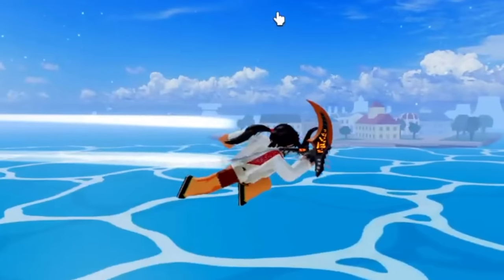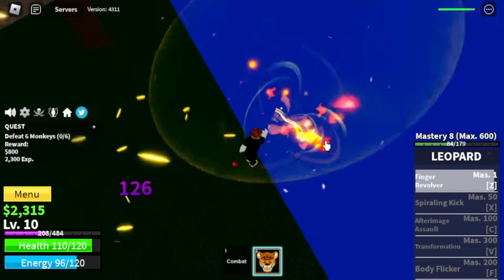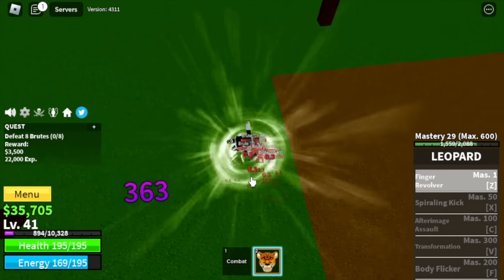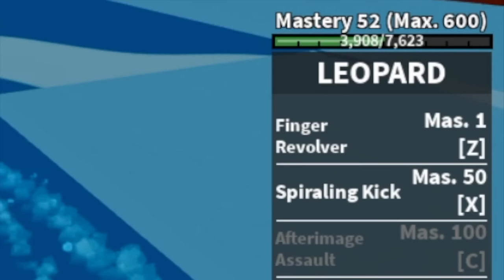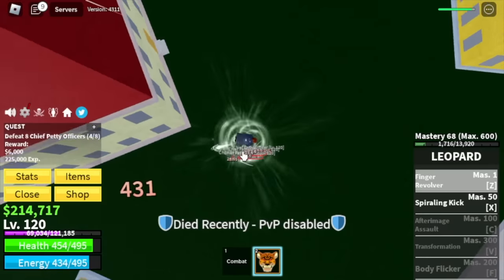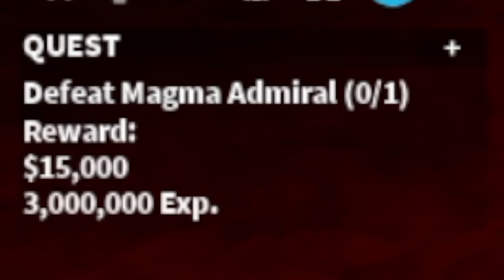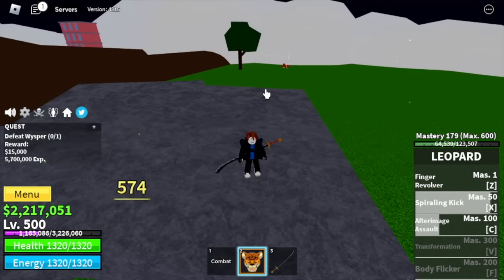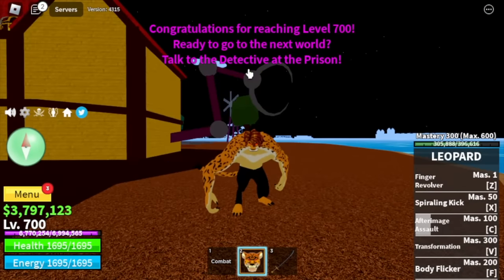Bloxfruits Noob to Pro Using LEOPARD FRUIT (1-700)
Lvl1 noob gets LEOPARD FRUIT reaches 2nd Sea in bloxfruits Roblox.